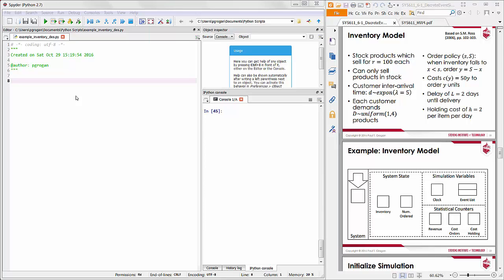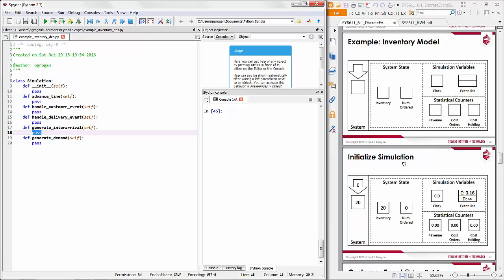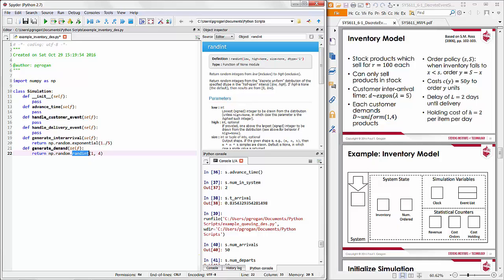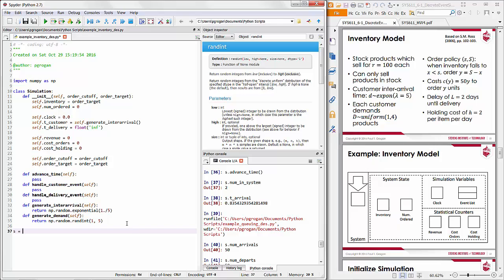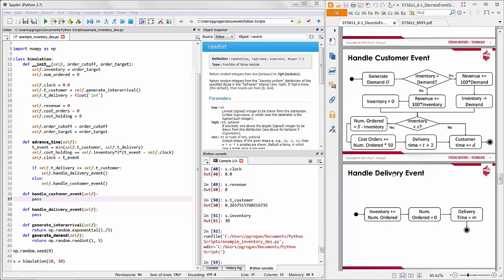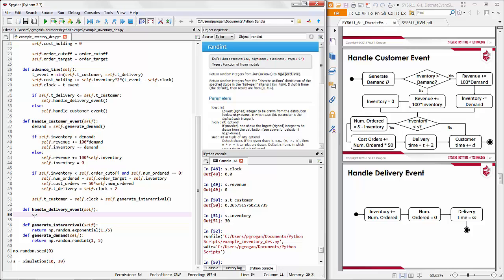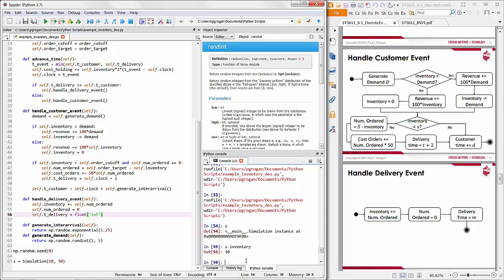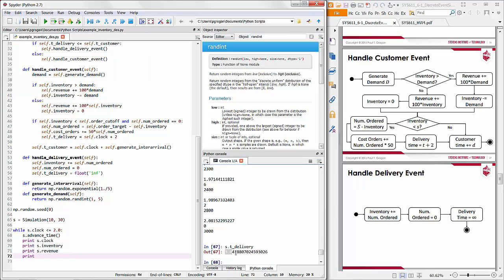Inventory System Discrete Event Simulation in Python (Event-scheduling)